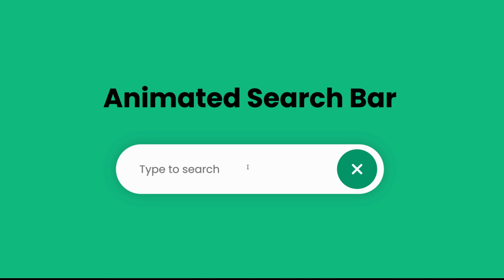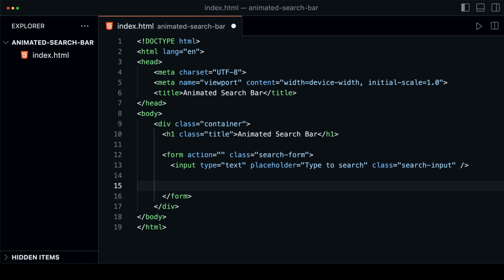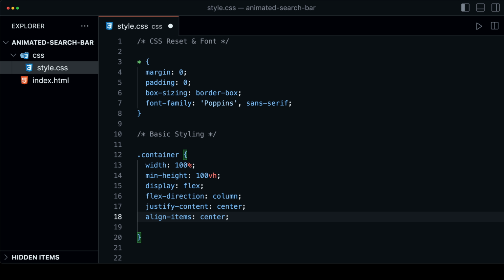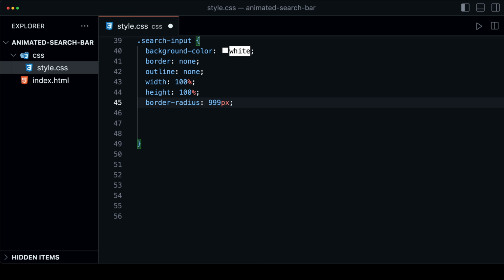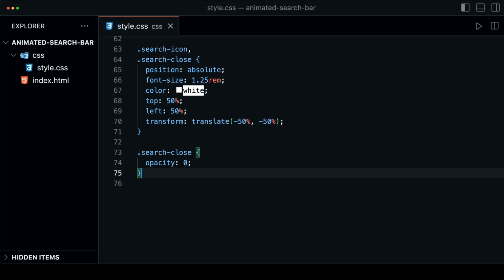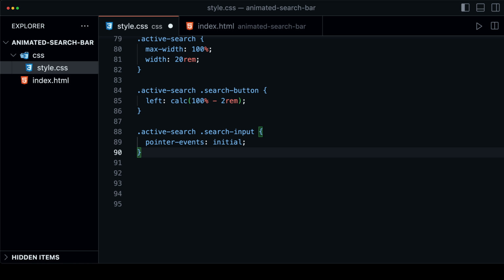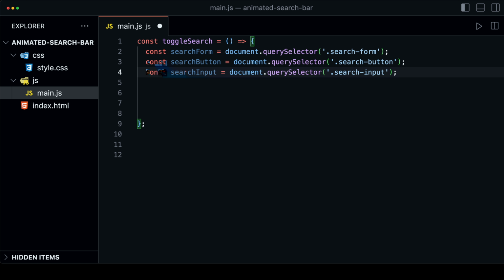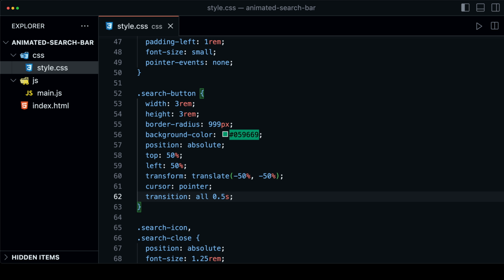Animated Search Bar with HTML, CSS, & JavaScript | Interactive and Engaging UI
Search bars are boring, but you can take the user experience to the next level by making them interactive and animated using only HTML, CSS, and JavaScript 💻

👨🏻‍💻 Here's what you'll learn:
- Create an animated search bar
- Use only HTML, CSS, and JavaScript
- Create simple animations

👇 Timestamps:
00:00 Intro and Setup
00:32 HTML
01:29 CSS
04:32 Active Search Bar
06:18 Toggle Search Bar
07:18 Animate Search Bar
7:31 Finished Project